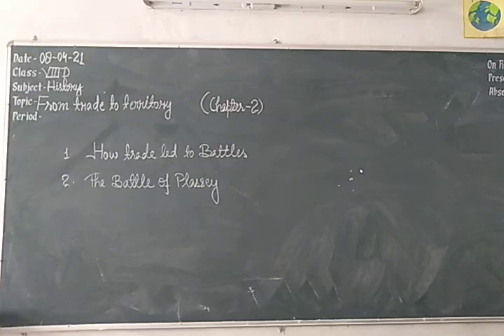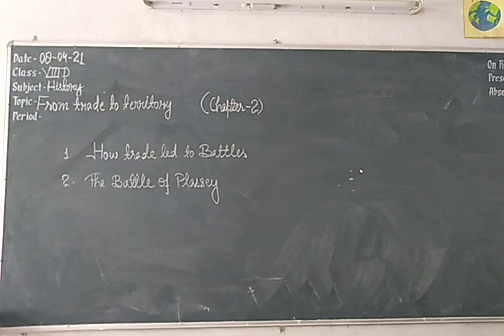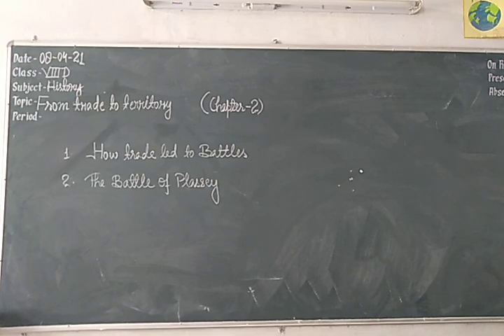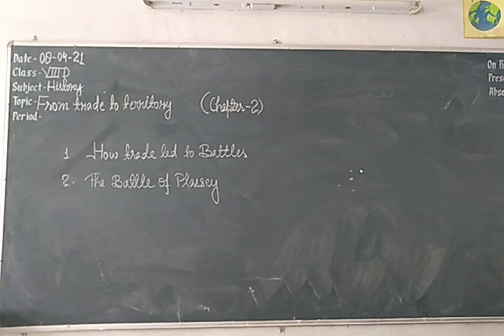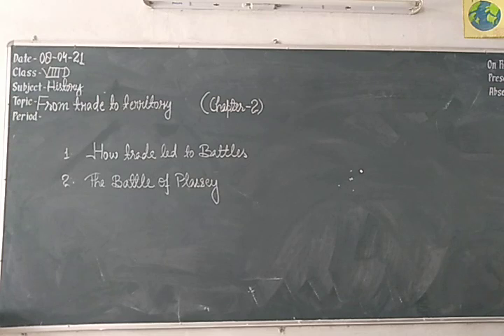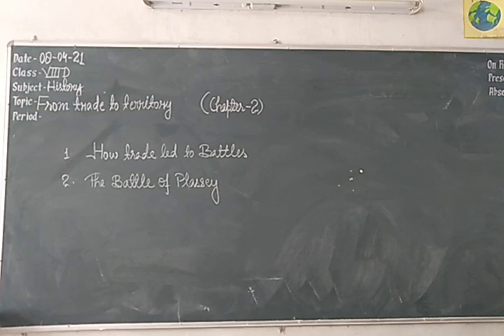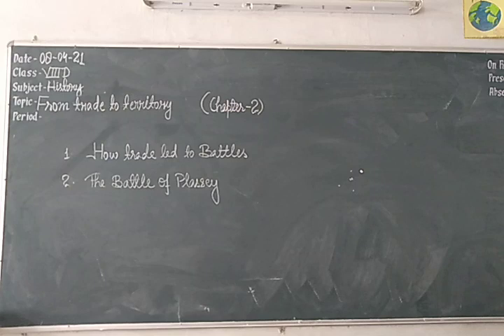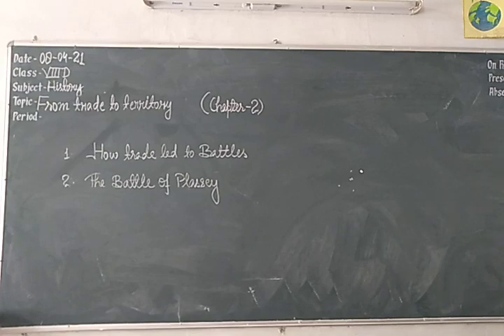April 7, 2021